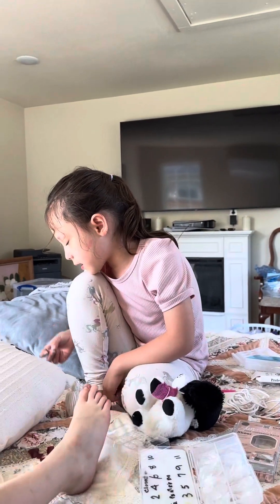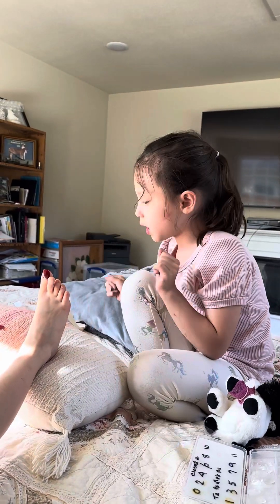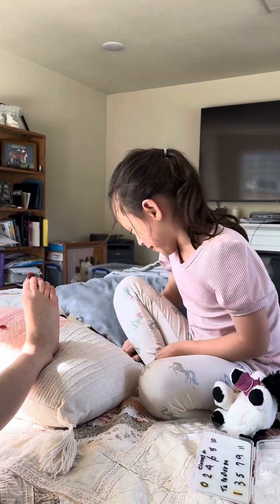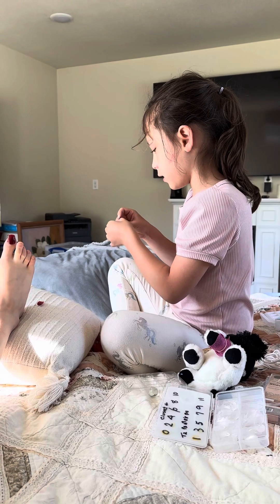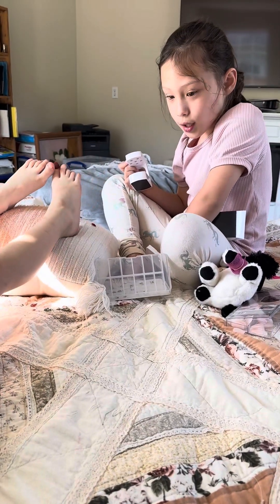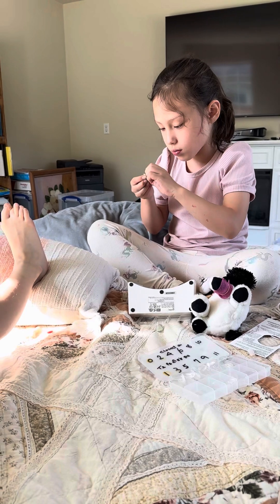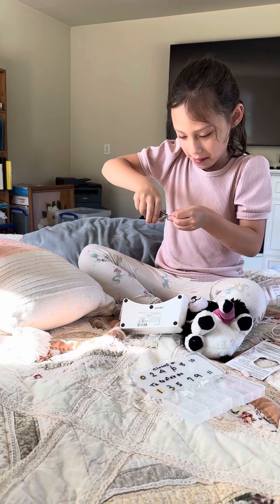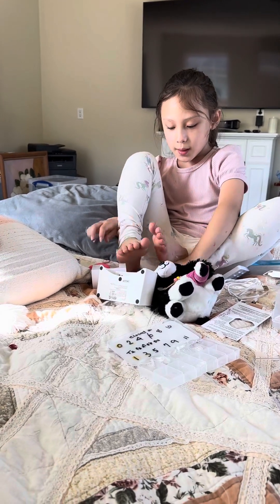7 years old daughter playing nail salon ￼